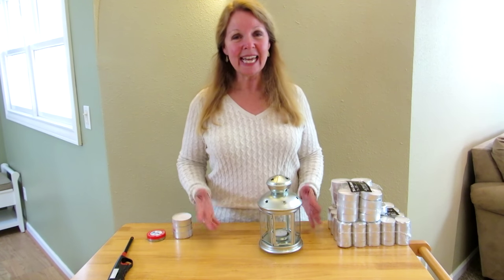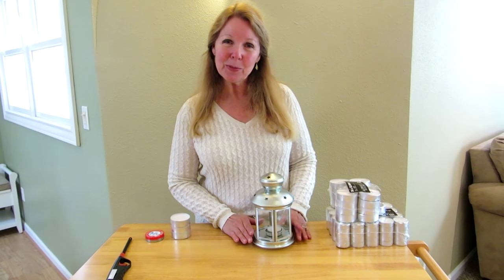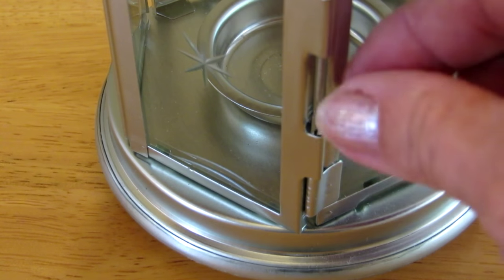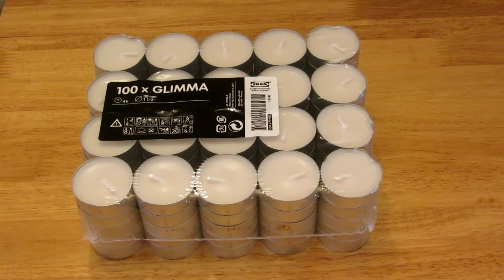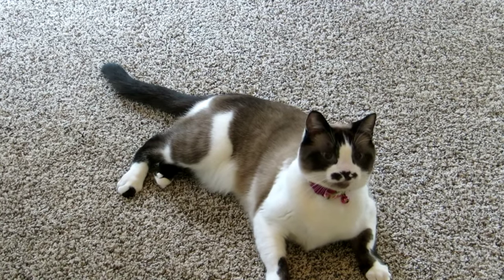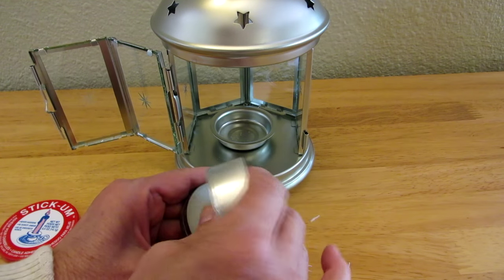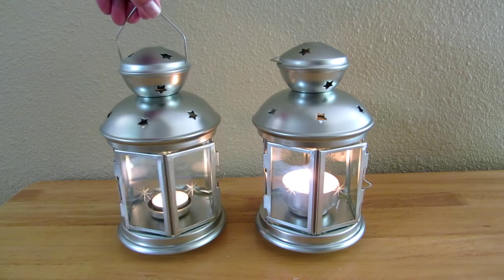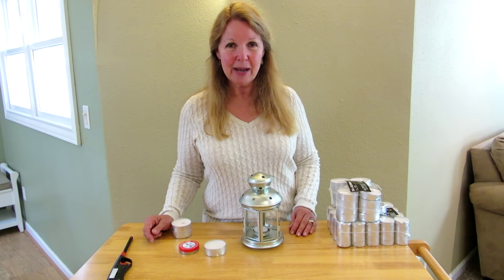Candle Lantern From Ikea - Rotera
Candle Lantern From Ikea - Rotera simple candle lanterns for decorative touches, patio party lights, weddings, romantic settings, or emergency situations?  The Rotera Tea Light Candle costs less than $4, and is easy to use.  This Tea Light Candle Holder Lantern can be used indoors or outdoors.  It has a wide hinged opening so you can easily place a candle and light it.  A metal hanger at the top allow for ease of use so you can hang it.  The Rotera Tea Light Candle Lantern is great as a decoration, or for emergency situations, shed loading, power outages.  The Candle Lantern does get warm, so place it out of reach of children and pets.  Never leave candles burning unattended.  Have lighting options for power outages, off grid living, load shedding, or emergency survival situations.

★☆★ RECOMMENDED RESOURCES: ★☆★
Rotera Candle Lantern
Long Lasting Tea Candles